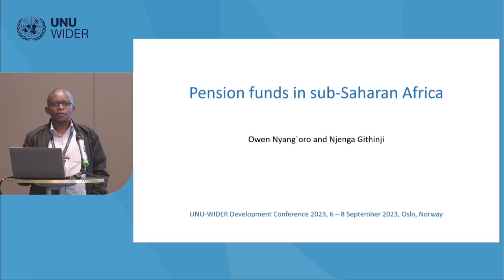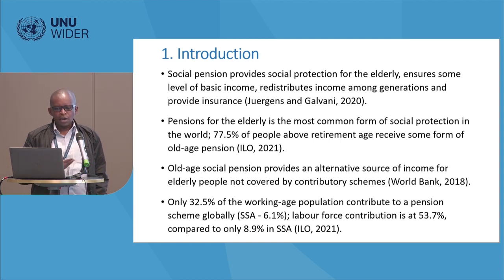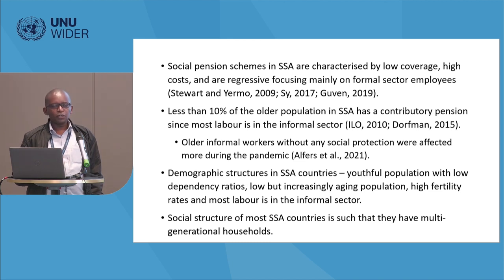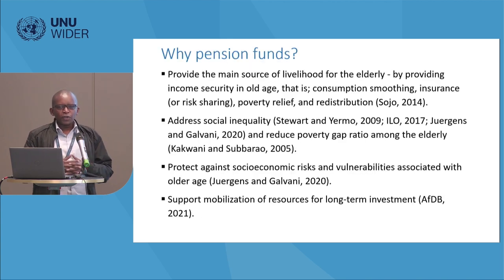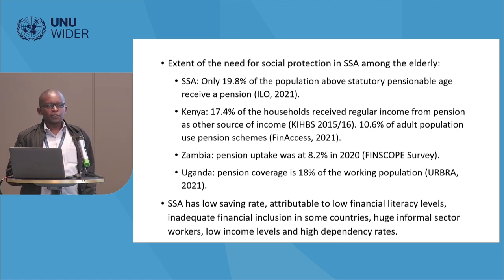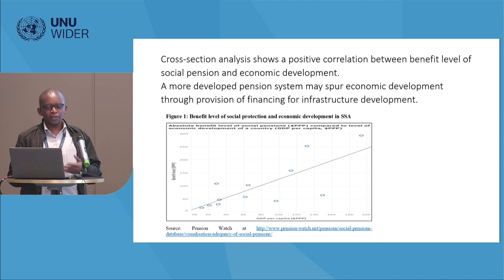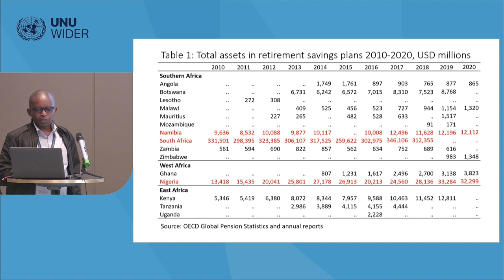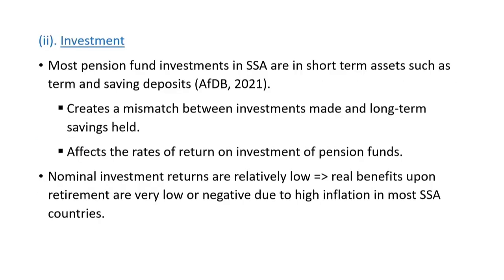2.3 Sources of long-term capital in Africa - Owen Nyang'Oro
The session will draw from the Domestic Savings project of UNU-WIDER’s DRM programme. It will examine the challenges in raising long-term capital for developmental purposes in sub-Saharan Africa.